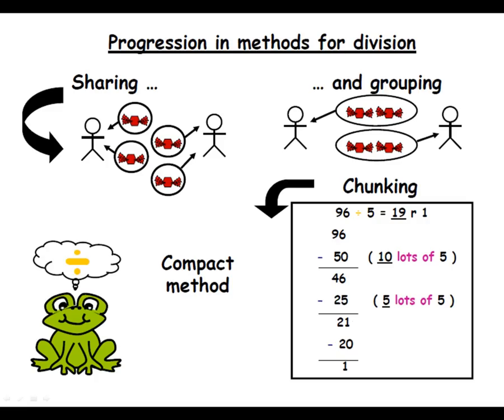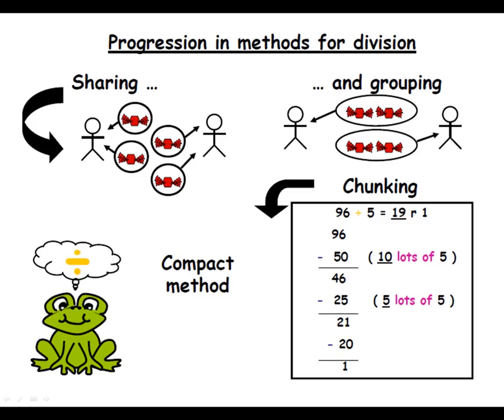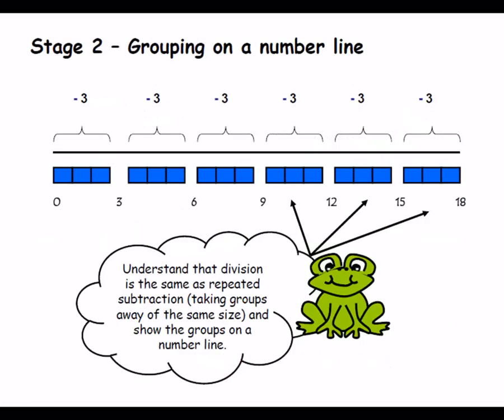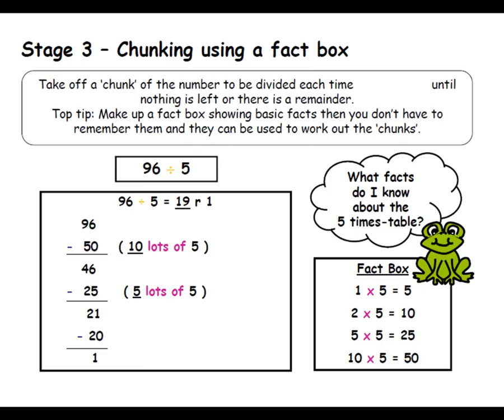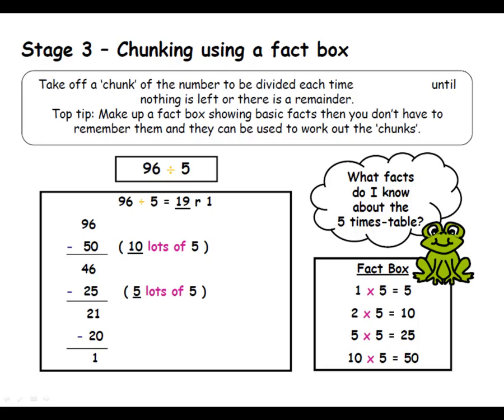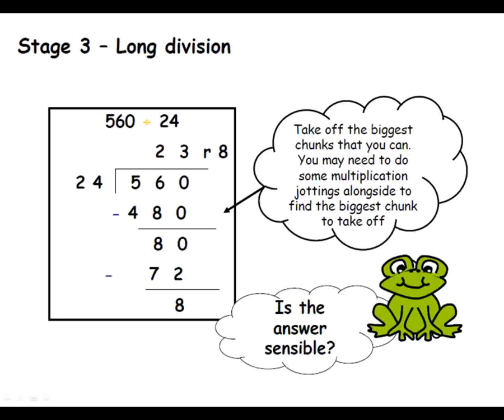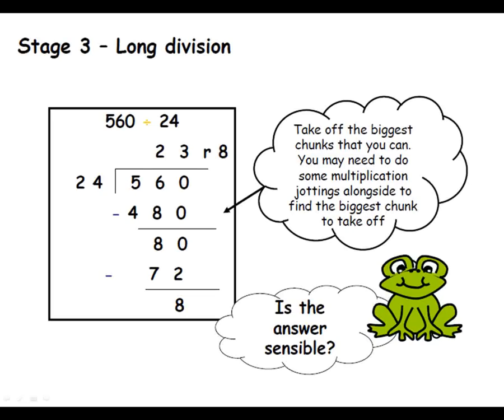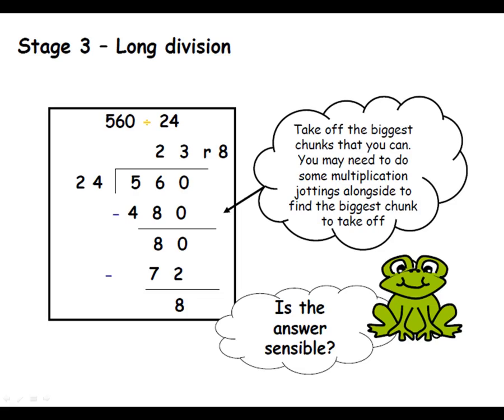Division - A Guide for Parents KS1&2 UK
An explanation for parents of the ways children are taught to do division in key stages 1 (KS1, infants) & 2 (KS2, juniors) at primary school.  The techniques help children understand that division is repeated subtraction and progress through sharing objects evenly between a number of people, grouping on a number line then moving onto expanded methods such as chunking using a fact box and chunking based long division, and finally the standard compact method (aka long division).  During their explanations the teachers from Helsby Hillside stress the importance of children knowing their times tables / multiplication facts by year 5 if they are to reach their full potential in maths during years 5 & 6.  The teachers also mention how children are encouraged to assess whether their answers seem sensible by estimating answers and using their knowledge of number facts, including the key fact that the answer to any division calculation they do will always be smaller than the number they are dividing up.